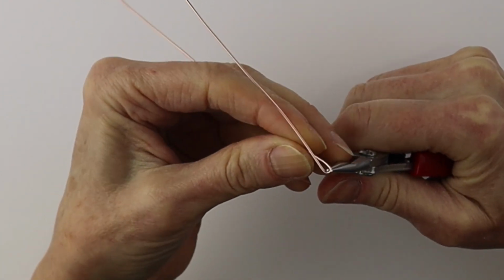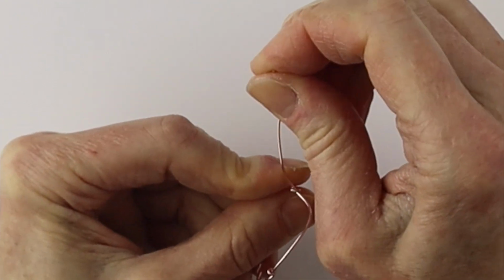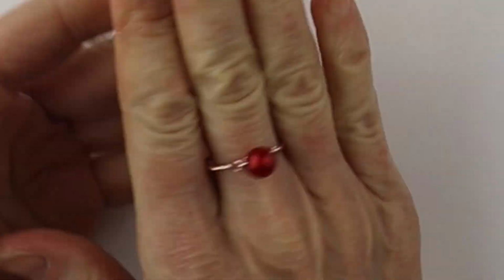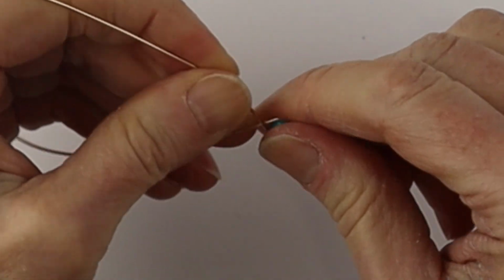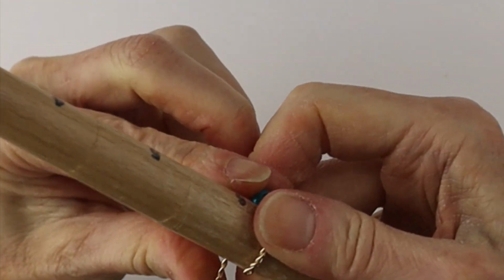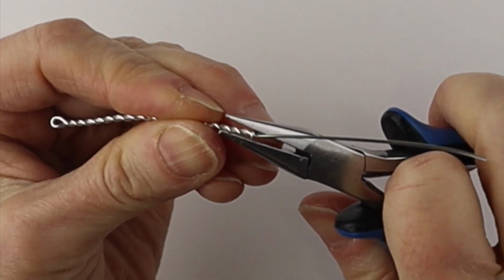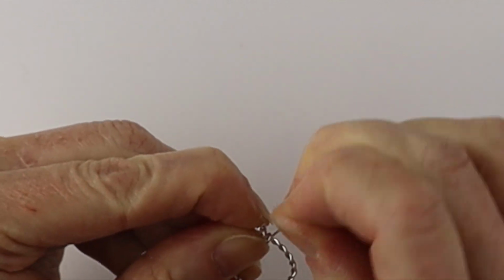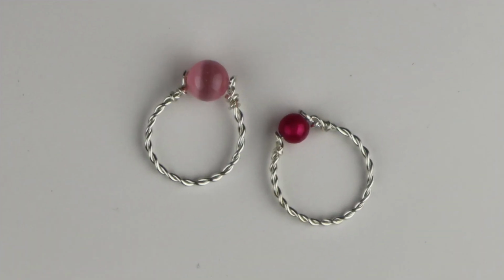Easy Twisted Wire Bead Rings // How to Twist Wire for Jewelry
Please note tutorials are for personal use. All designs in my Heather Boyd Wire Etsy shop are copyright-protected and may not be reproduced. Thank you for your appreciation of my work.